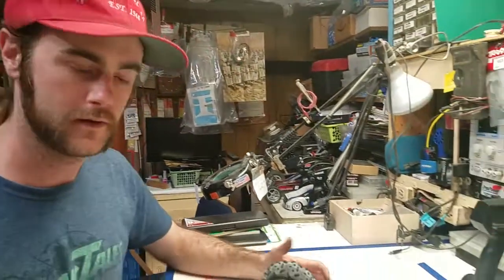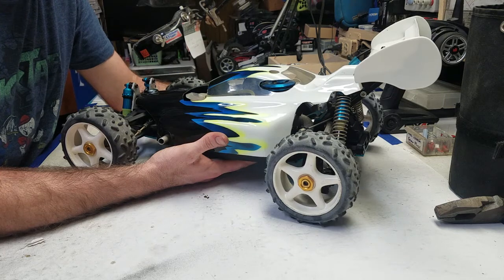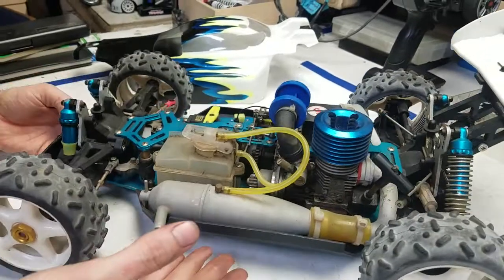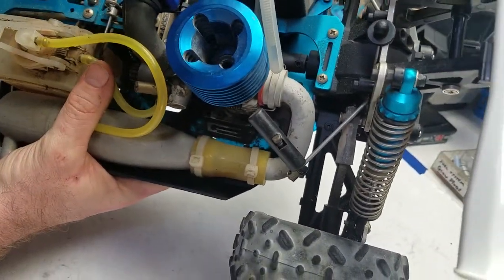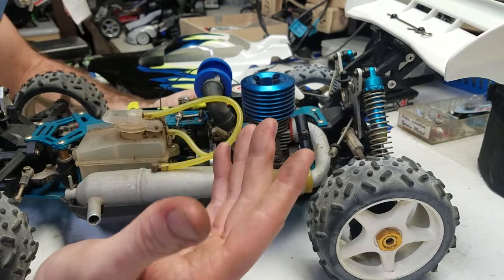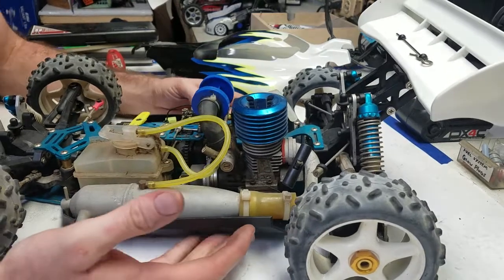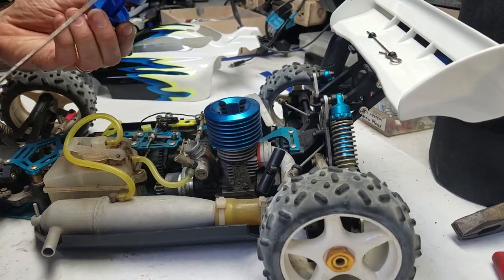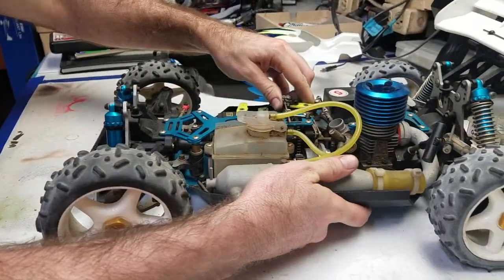Used Nitro RC Inspection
Used hobby-grade radio controlled stuff is floating around all over the place, and the savings can be tempting, but it doesn't take much to put your rebuild budget at or over the cost of buying new, especially if you end up paying an RC mechanic to do the work. Here's what to look for to make sure you get the most for your money and have an enjoyable experience.